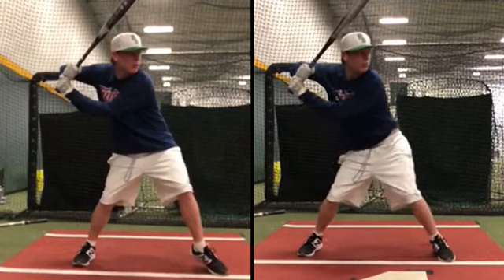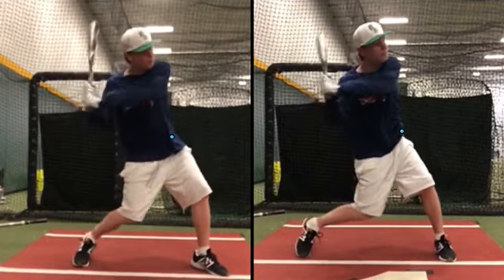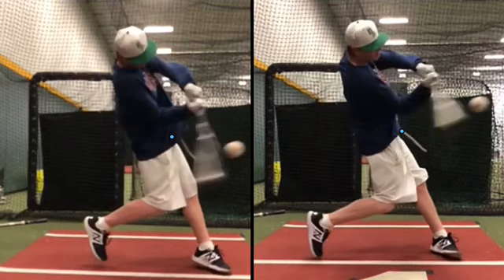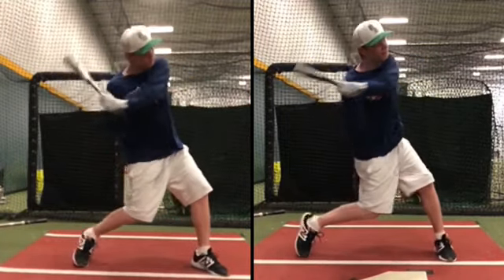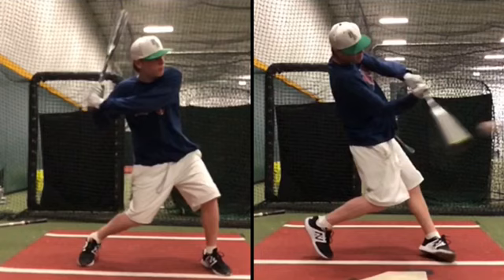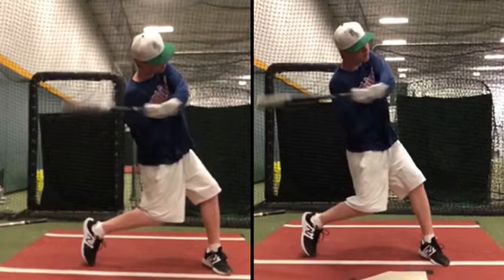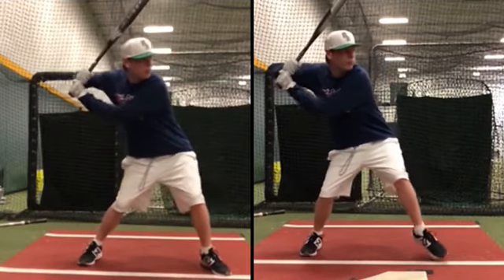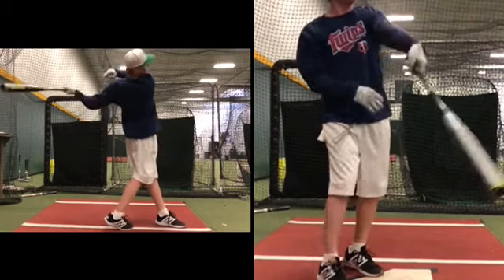John Carland 3.29.18